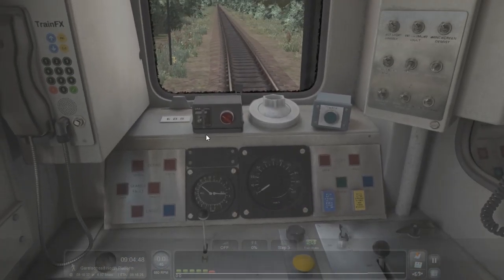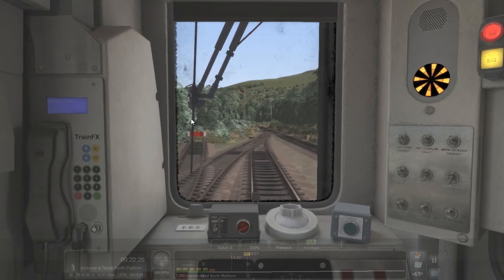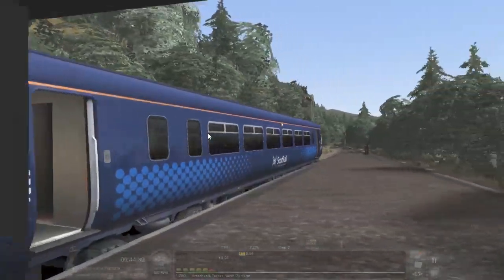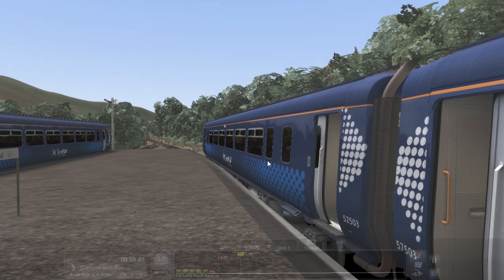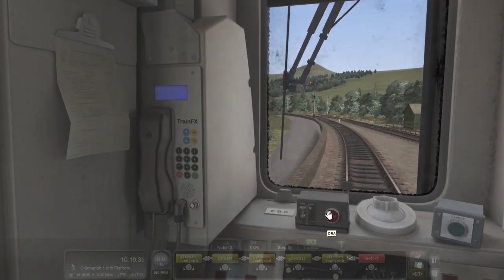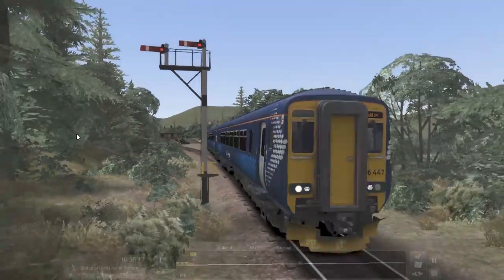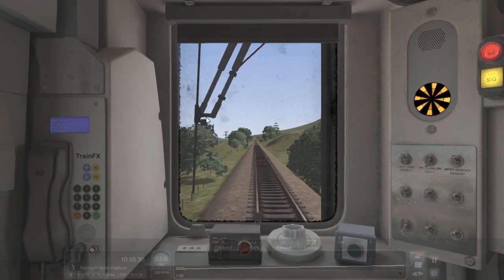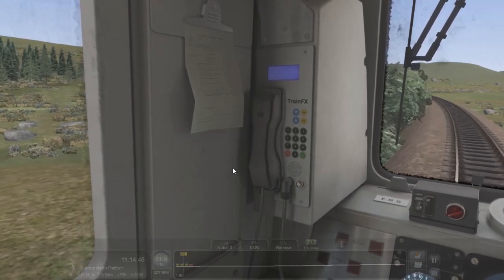Train Sim Journeys Episode 25: Helensburgh Upper to Corrour - 27/4/20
Welcome to the latest episode of Train Sim Journeys! Today I am driving between Helensburgh Upper and Corrour on the first part of my West Highland Line journeys. Today we are calling at Garelochead, Arrochar & Tarbert, Ardlui, Crianlarich, Upper Tyndrum, Bridge of Orchy, Rannoch and Corrour. Today I am driving the AP Class 156 for the first time on this series.

Next Trains At: Trains at Woking, SWML
Next Train Sim Journey: Exeter St Davids to Paignton

If you have liked what you have seen here on this video then please do like and subscribe and I will get back to any comments as and when I can. Any recommendations are also welcomed so please do leave those in the comments. See you all soon! :)

My Discord server is now live, come join the chat! (YOU MUST BE 13 OR OVER, YOU CANNOT JOIN IF YOU'RE UNDER THAT AGE)